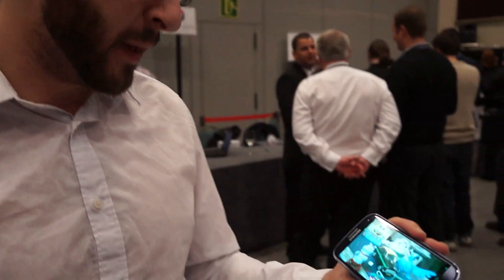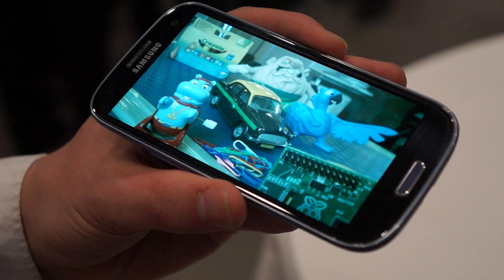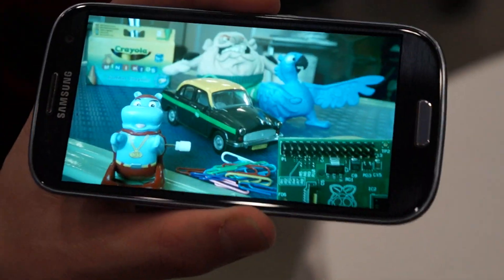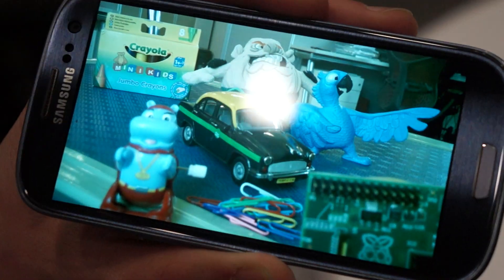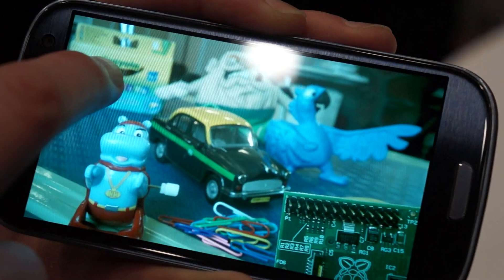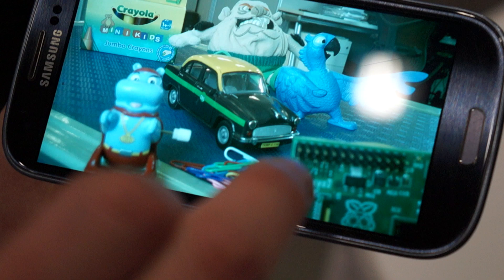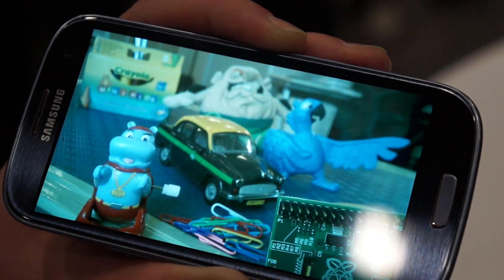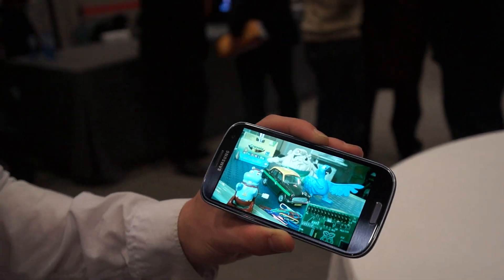Hands On with Mems Cam | MWC 2013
Mems Cam is about to make smartphone and tablet cameras better.